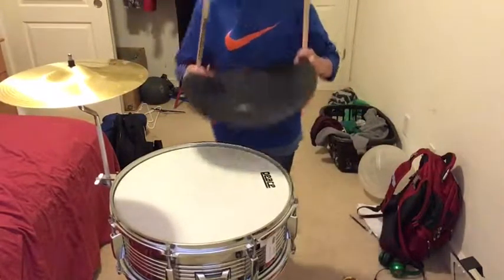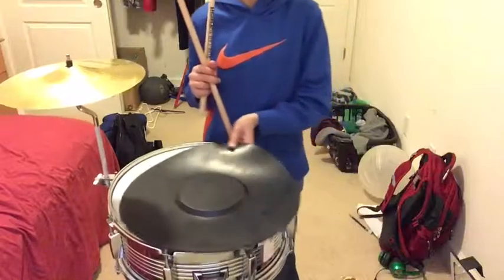Snar Snar Drum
I will admit this may be one of my most boring videos yet